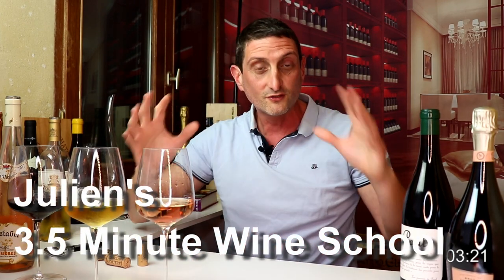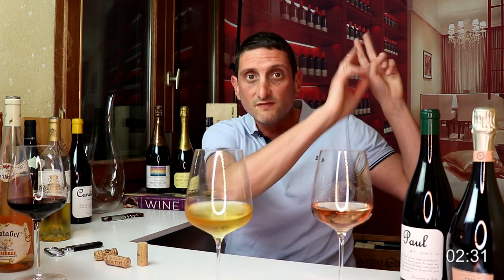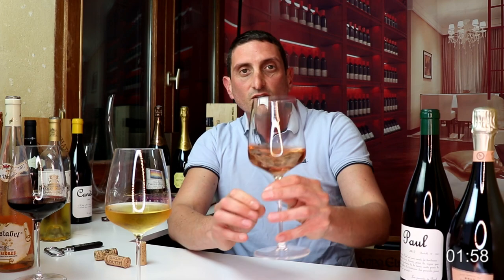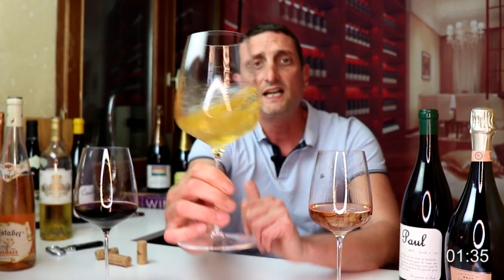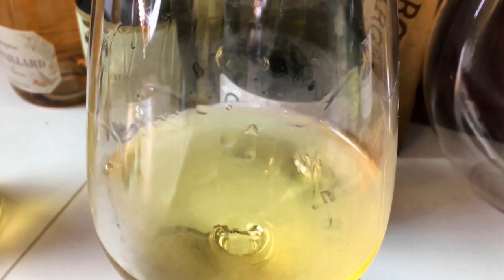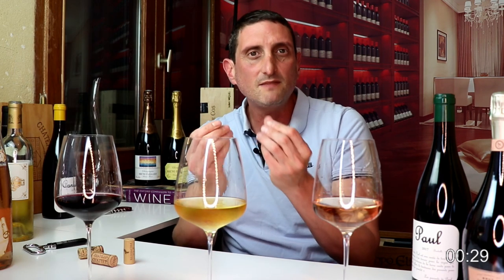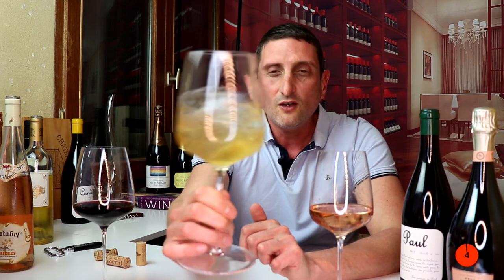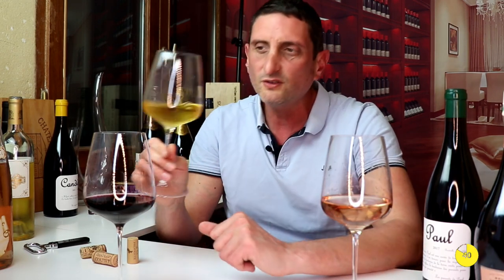What Are Wine Legs? - Wine Explained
Episode #7 of Julien's Wine School where Julien explains what the tears of wine (aka the legs, arches or rivulets) are, how they’re formed and what they mean for the composition and the taste of wine.
There are many explanations, and even sometimes myths about what these captivating legs in our wine glass are, whether it’s from alcohol, sugar, tannins, glycerol or else.

As a qualified winemaker, I made the research into the science of wine (enology) to find out and clear things up once and for all. Telling you everything you need to know about the legs of your vino in this wine education course.

Also check out the previous episode highlighting how much wine you should pour to allow a good swirl

And this excellent video I mentioned in the video with full scientific explanations about the surface tension causing the legs, “The science of wineglass tears (or wine legs)“ by applied science channel
See you soon again in the wonderful world of wine.